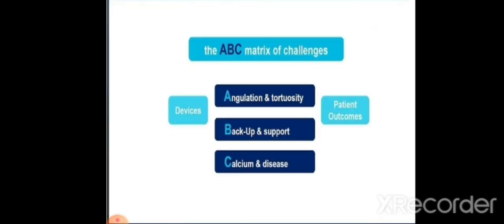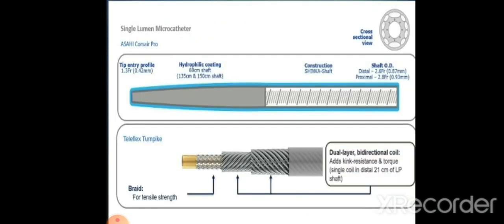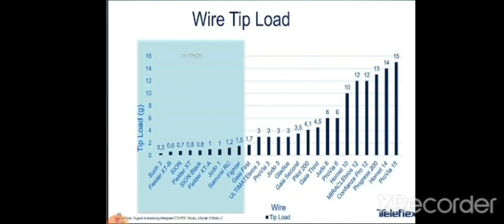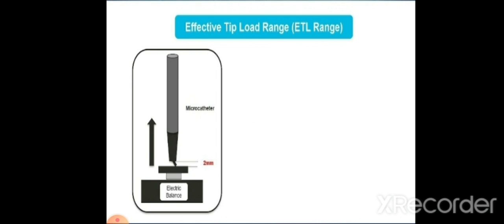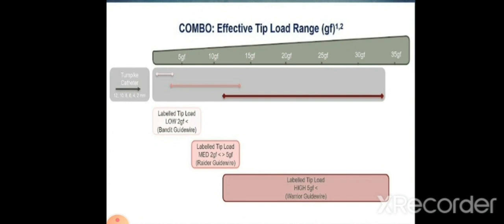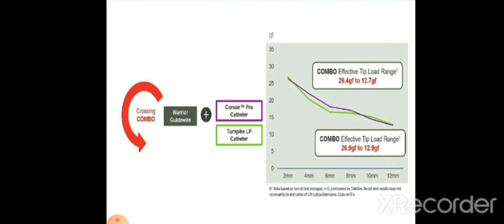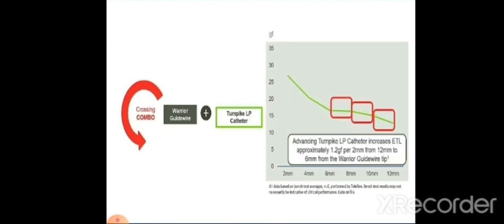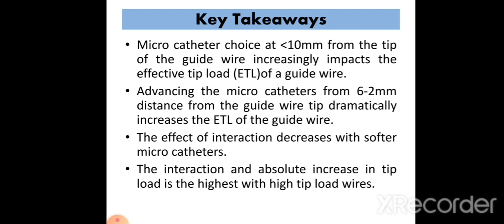October 10, 2022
CTO-PCI tools interelations